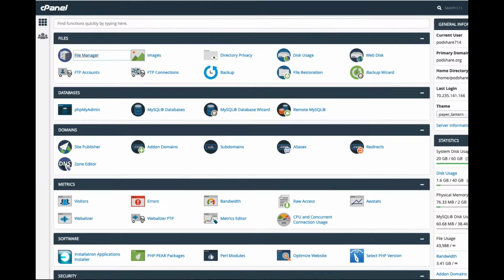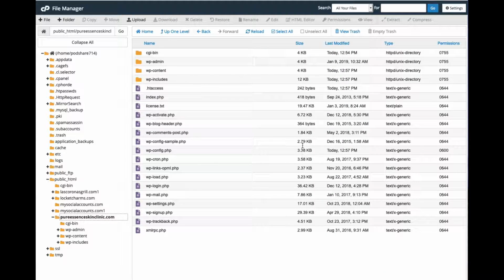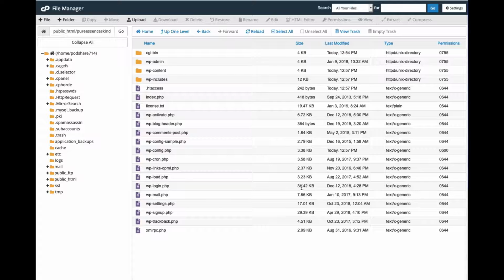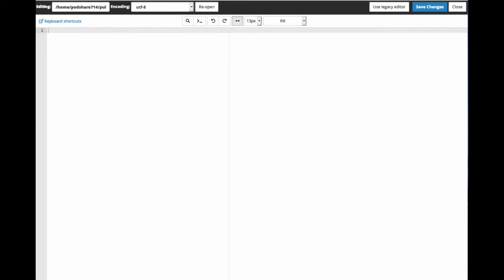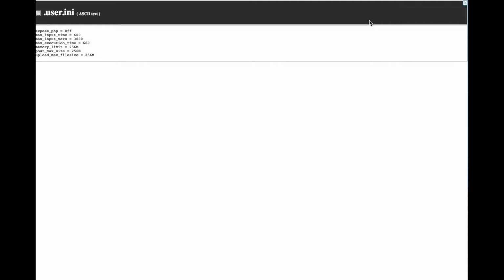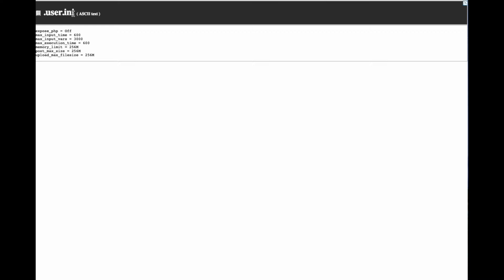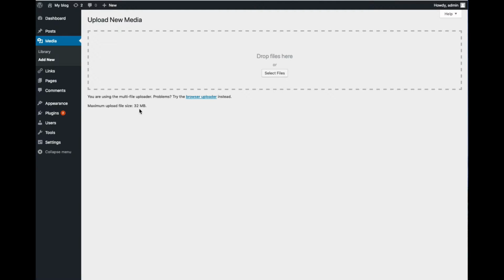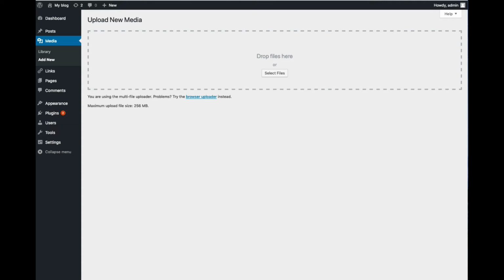How to Increase PHP Memory Limit in WordPress + Godaddy Server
Are you seeing an allowed memory size exhausted error in WordPress? This is one of the most common WordPress errors, and you can easily fix it by increasing the php memory limit in WordPress.

In this video I show you how to increase it from a Godaddy server.

Here is the lines of code to use:

expose_php = Off
max_input_time = 600
max_input_vars = 3000
max_execution_time = 600
memory_limit = 256M
post_max_size = 256M
upload_max_filesize = 256M

My name is Edgar and I run a website called CyberLords.com